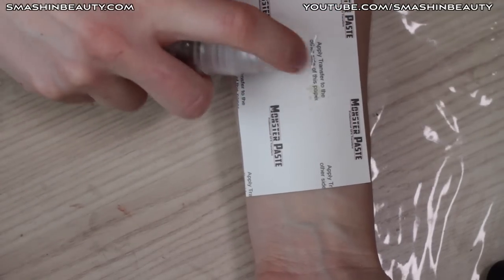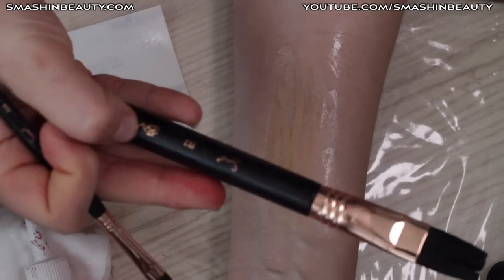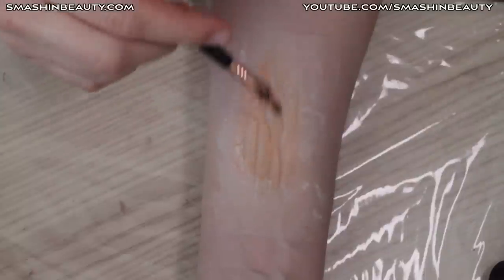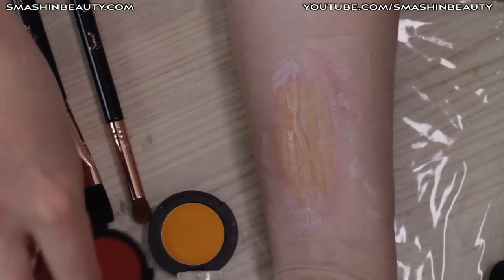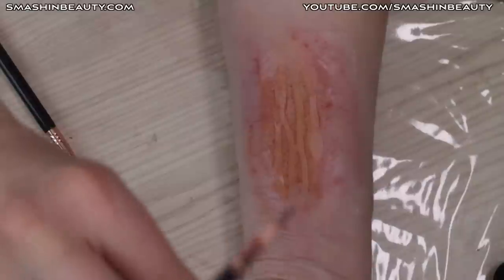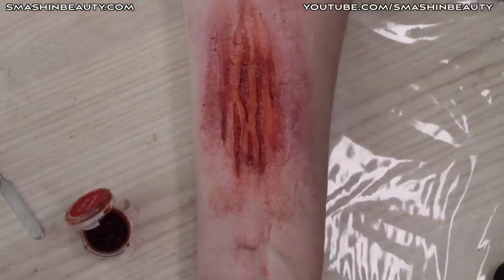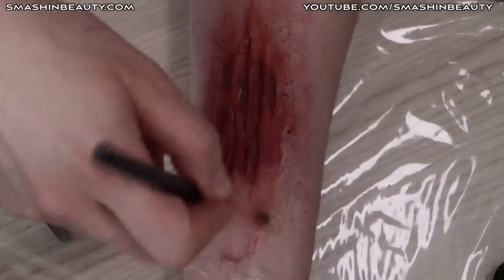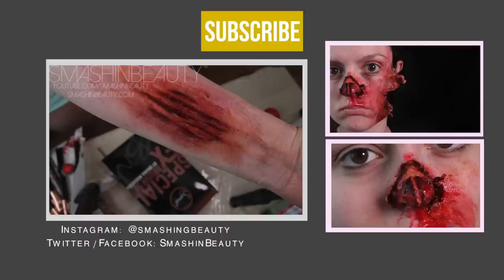Claw Scratch Cut SFX Makeup Tutorial I Halloween Makeup 2019 SMASHINBEAUTY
This easy Claw Scratch Cut SFX Makeup Tutorial was inspired after my 3d pop eye  (Halloween SFX Makeup 2019)
In the video I was using the new Sigma Beauty FX brush kit

Claw Scratch Cut SFX Makeup Tutorial I SmashinBeauty
Today I'm using my new Sigma Beauty Special FX brushes and the other makeup products which I got as a PR sample. I wanted to show you how to use the scar which is from monster past. These scars are 3D transfer scars which you can make and at a later time just transfer onto the skin. This sfx makeup tutorial is inspired by werewolves and this is why it looks like a claw scratch sfx makeup. These claw marks look very realistic thanks to the transfer scar. This is also a very good imitation of a werewolf laceration. This is an ideal Halloween makeup idea. This also looks like something you would see in a cat video, like one of those really bad cat scratches. I know a cat cannot make this big scratched but maybe a lion or tiger scratch can be this big.

MUSIC (used with permission):
Youtube Archive

(Halloween 2016)